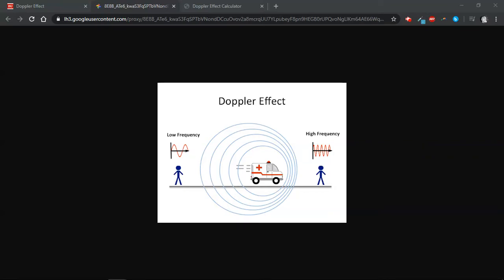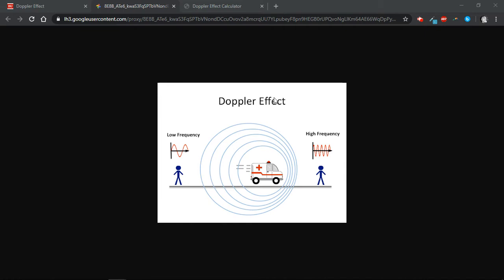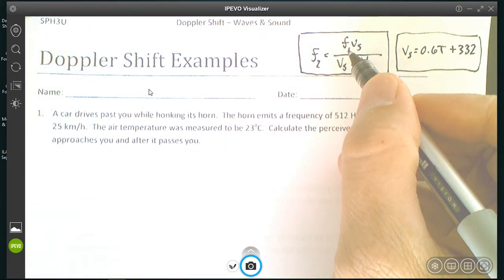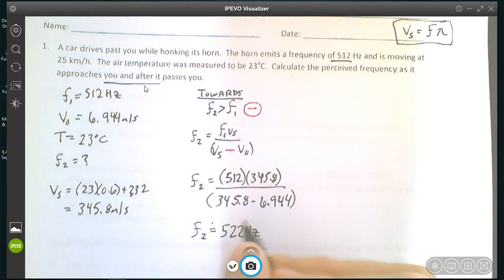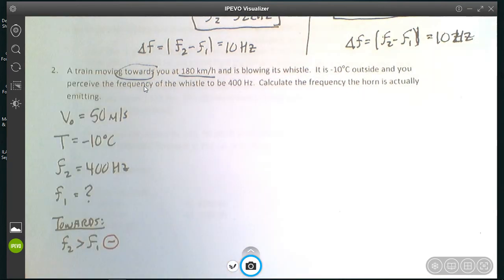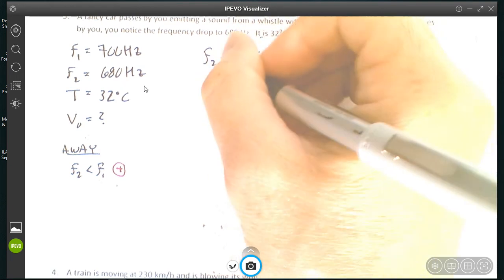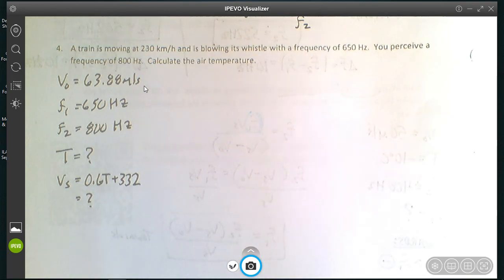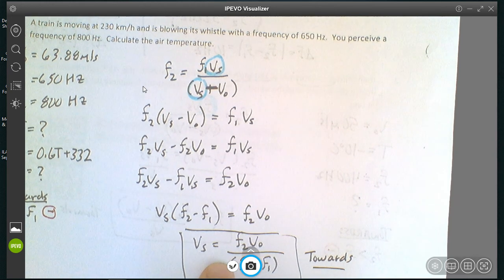Doppler Effect - Example Questions (4 Re-arrangements)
Tutorial for solving doppler effect problems.